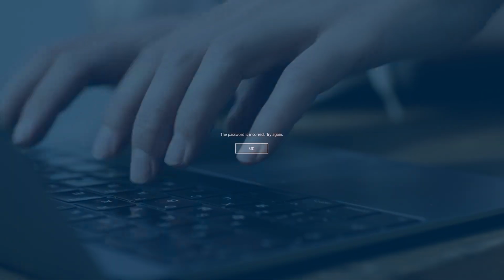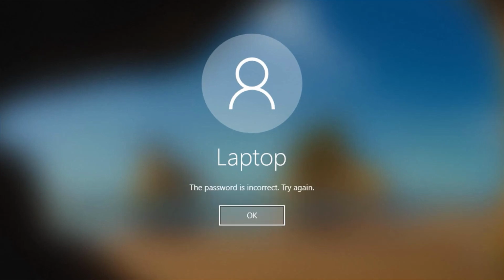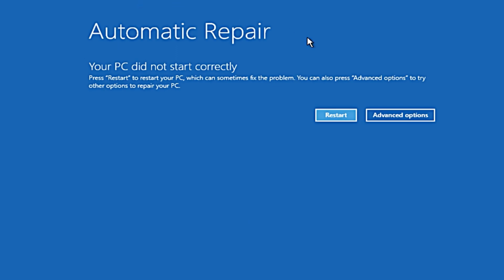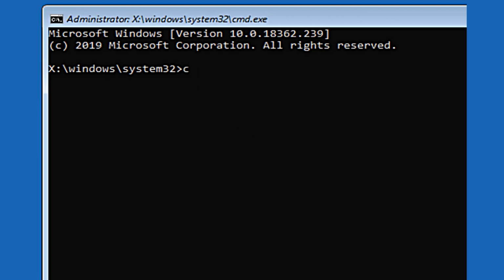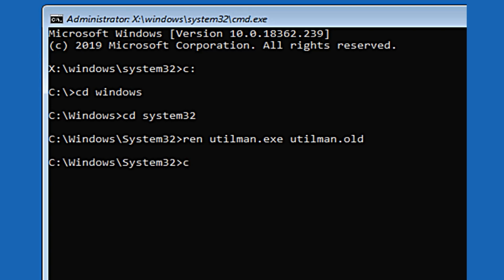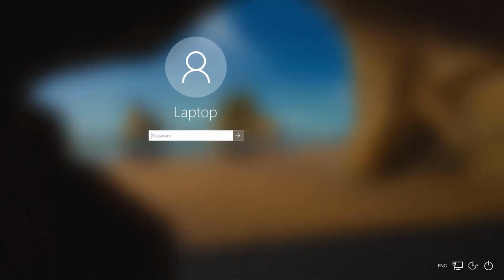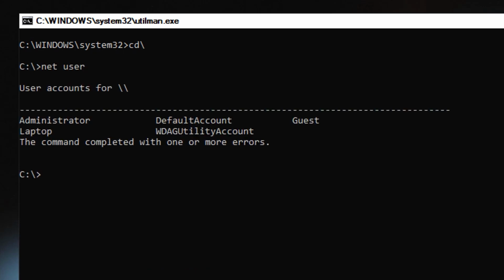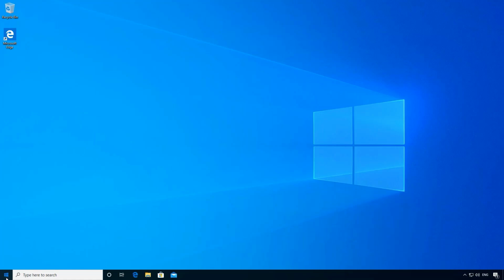Forgot Windows Password? | Reset Forgotten Windows 10/11 Without Using Any Programs!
Can't remember your Windows password? Don't worry, here is a pratical way to find your forgotten password! If you are afraid of this problem happening again and losing important files. Bonus⭐️: 4DDiG

📌Timestamps:
00:00 Intro
00:35 Turn On And Off To Open Repair Mode
01:00 Command Prompt Usage
01:50 Select The Ease Of Access Icon
02:25 Successfully Unlock

📎Related Article:
How to Recover Gmail Account?

🔎Related Guide:
Recover Data from Local Disk

✅Details
Have you ever encountered the trouble of forgetting the password of an important account? Don't worry, today we will share a effective password reset methods to help you quickly regain account access permissions.
If you're greeted with this message that your password is incorrect and you have no way to reset it, we need to make an amendment to the ease of access button in the bottom right corner, which will end up giving us a command prompt window. So let's restart computer to get into the automatic repair mode. You must turn on and off the machine twice repeatedly to start repair mode. When you see the Windows icon starting to load, power off the computer. On the third boot, it will then go ahead into automatic repair mode. Then you wanna go down to troubleshoots, select advanced options again and they can see the command prompt window. From here, follow my step. We'll change to the C directory, then type cd space windows, then type cd space system32. After hit enter, type rename the utilman dot EXE file, we're gonna change that to old. We're gonna copy cmd dot EXE space utilman dot EXE. When you done that, type exit to close command prompt. Click continue, select the ease of access icon, it will loads the command prompt. When you're in command prompt now, type cd\. Type in net user, then type in net space user space laptop space star, this will prompt you for a new password for the account. Finally! you can reset it or just leave it blank. Exit out of command prompt now. If you leave it blank, just hit enter. Right now, you are successfully go into the windows. If you are afraid of this problem happening again and losing important files, I strongly recommend that you download 4DDiG in advance, it is a professional software that can scan your computer and find out any loss data. 4DDiG supports all kinds of data recovery, it can recover data from internal computer, SD cards, USB external hard drive etc. it also support data recovery from over 1000+ different type files including photos, videos, documents etc. I hope today's sharing has been helpful to you.